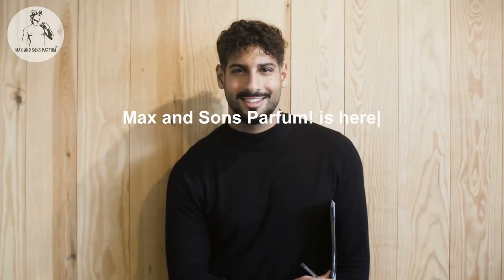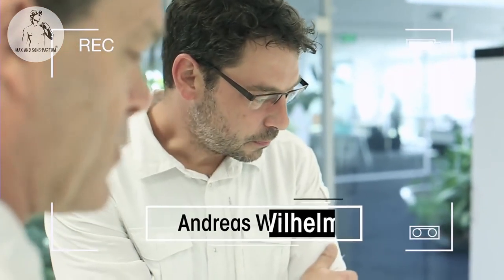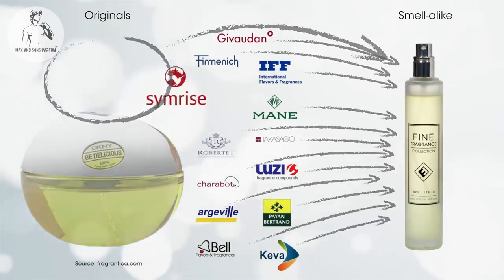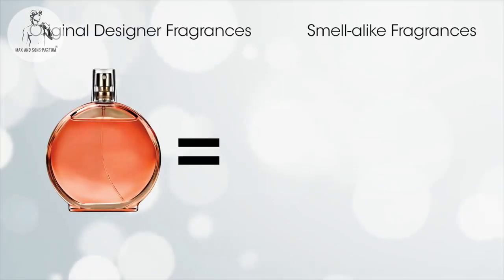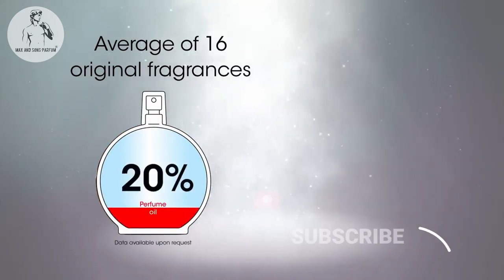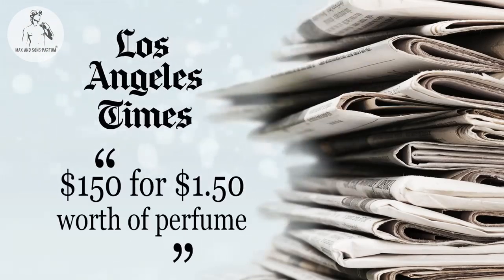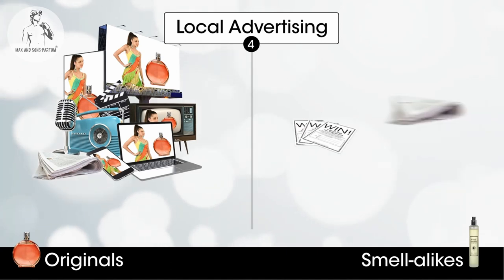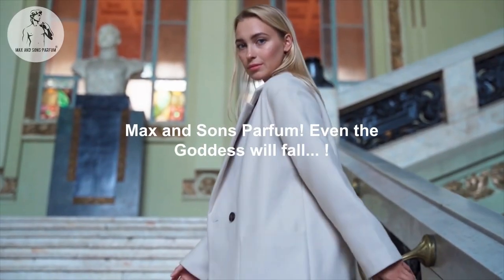What the Perfume Industry Doesn't Want You to Know? | ODOUR The Documentary | Decide for Yourself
If you misrepresent the facts and publish false information you run the risk of being sued. Our documentary took aim at the multi-billion-dollar perfume industry and since its publication, over two years ago we have faced no legal action. In other words, to date, we have not been sued.

We did receive one “cease and desist” legal letter from one of the perfume oil companies denying that they make “smell alike” perfume oils. But once our legal team sent them the evidence we had, we heard nothing more.

Many of the comments below challenged the integrity of our data. We knew when we published this documentary that some people would find the information impossible to believe. But we now feel vindicated that the truth always prevails, even in this world of fake news!

By: Fine Fragrance Collection

Special Thanks ...